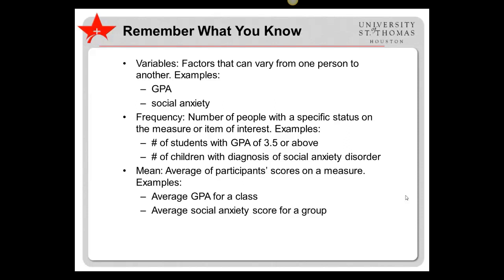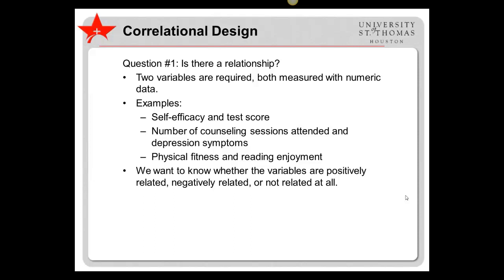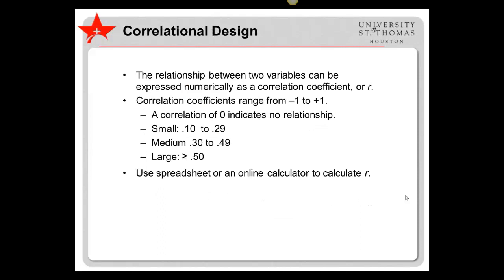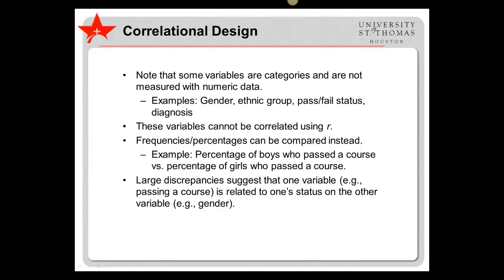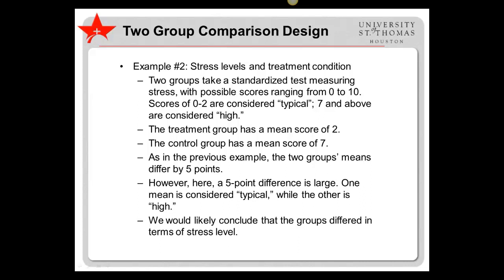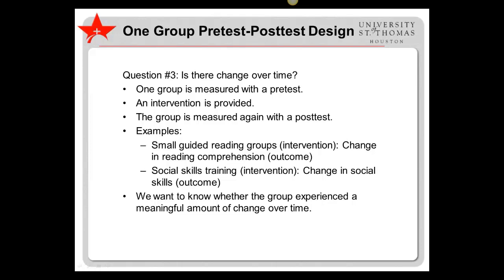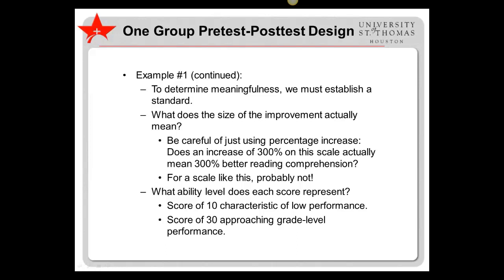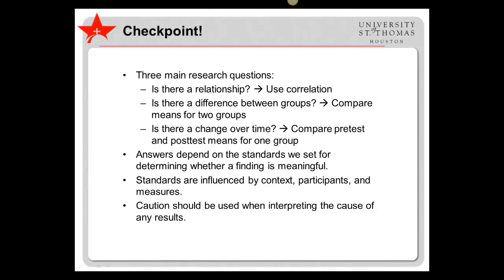UST Research Seminar: Working with Data - Part 2: Quantitative designs